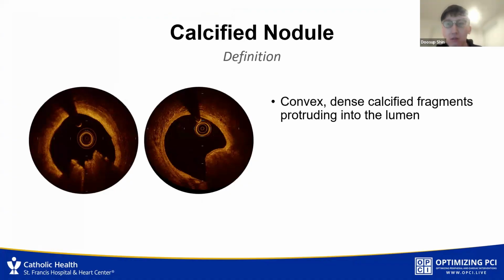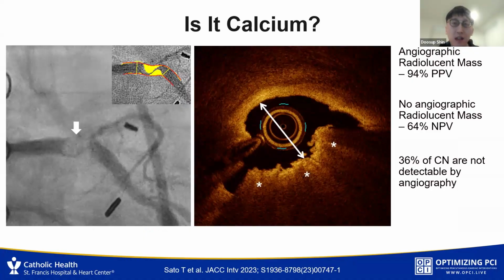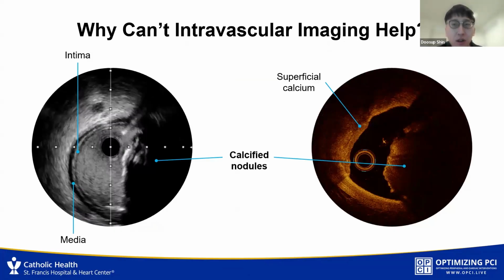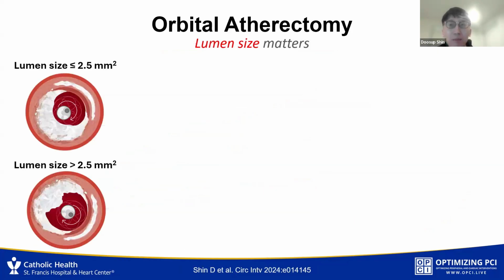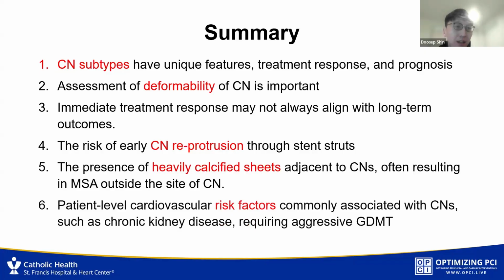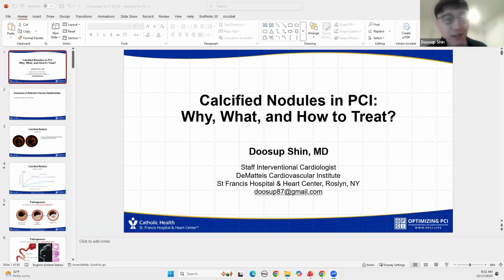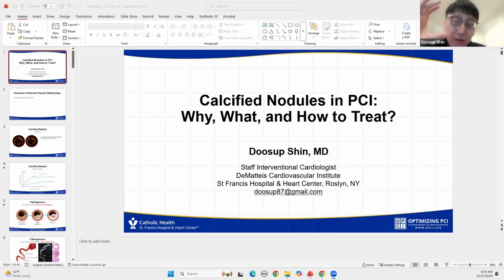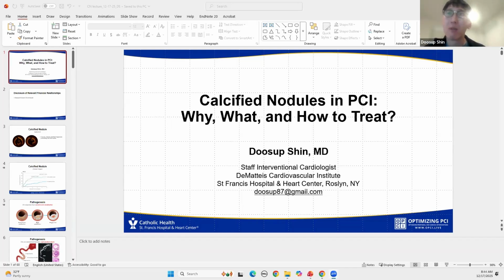Guest Speaker: Dr. Doosup Shin – DCB Academy Master Class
We were honored to have Dr. Doosup Shin, MD, FSCAI, as our guest speaker for this DCB Academy Master Class on Calcified Nodules in PCI. The session was truly insightful, packed with practical and evidence-based strategies for understanding, diagnosing, and managing one of the most complex challenges in contemporary PCI.